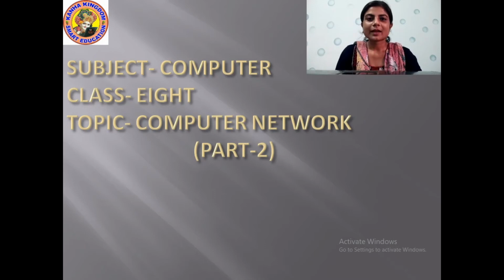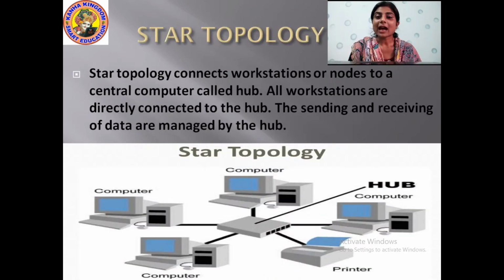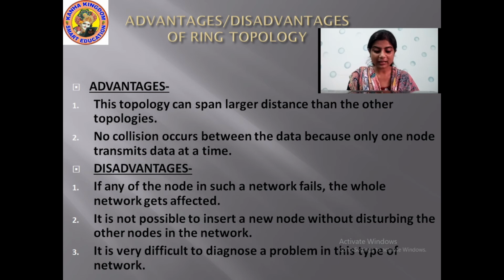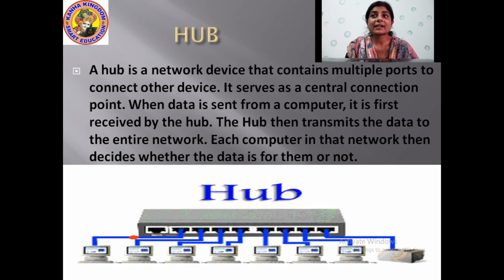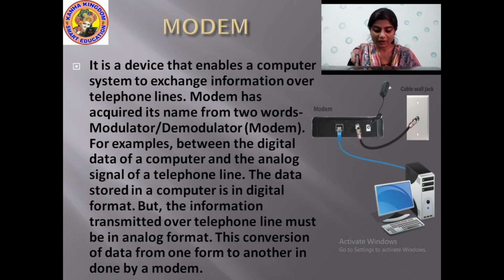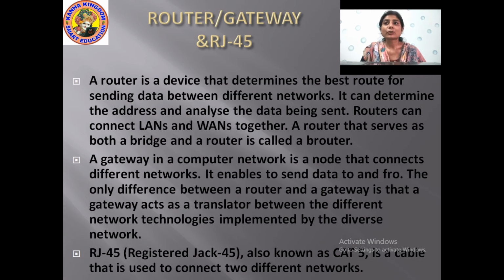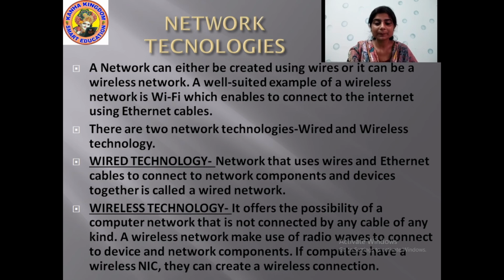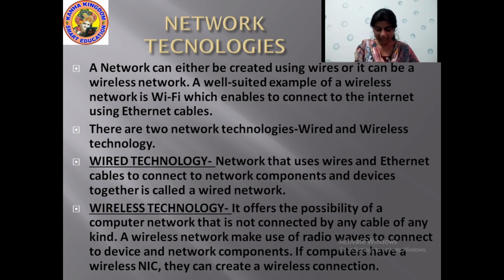COMPUTER EIGHTH NETWORK P2